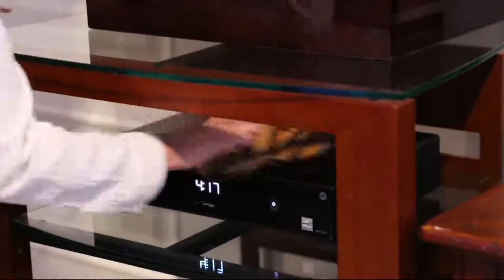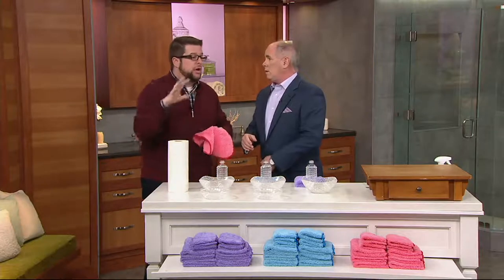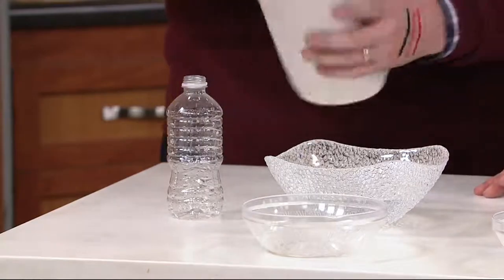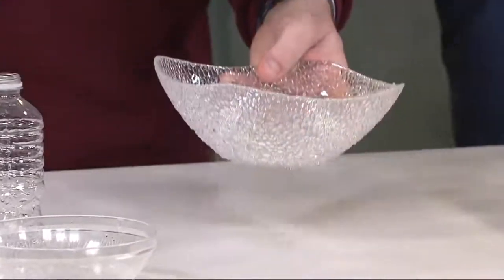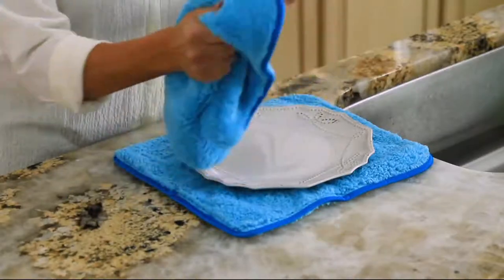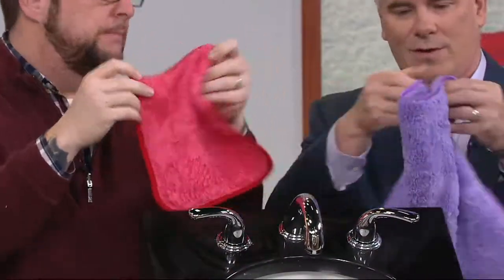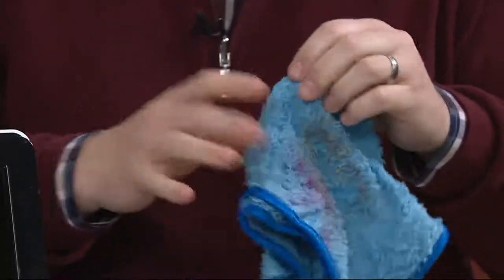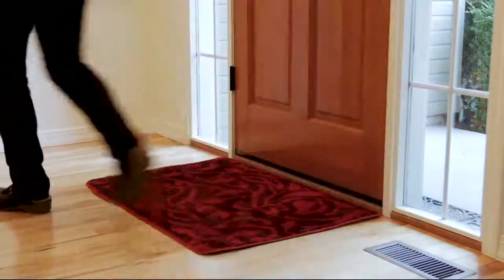Set of 10 Puppy Fur Microfiber Towel Set by Campanelli on QVC